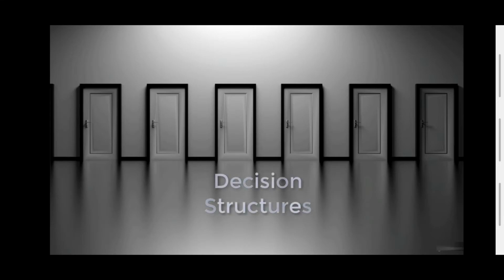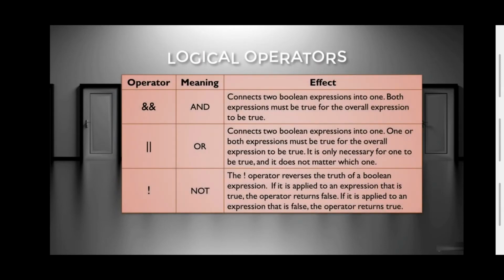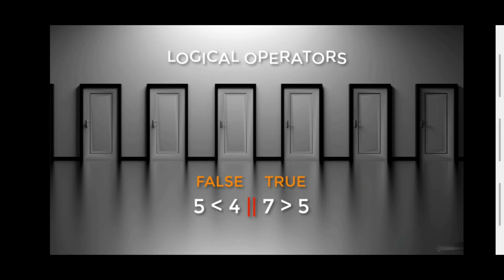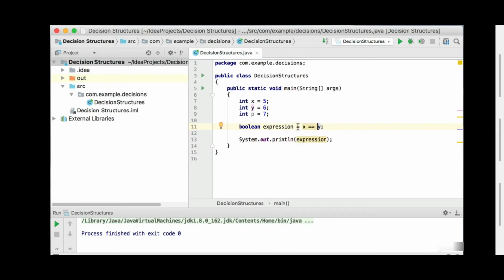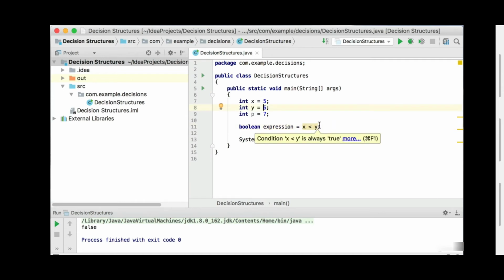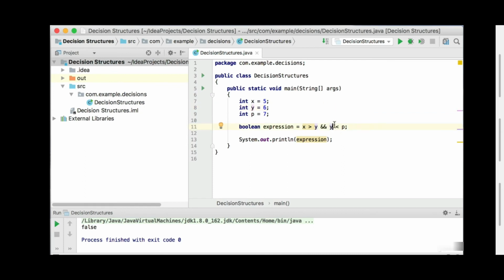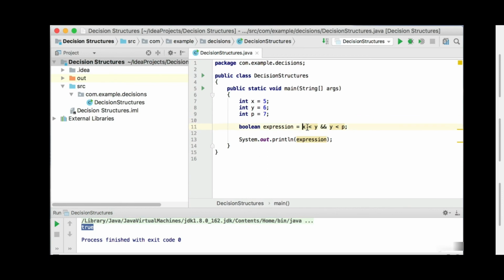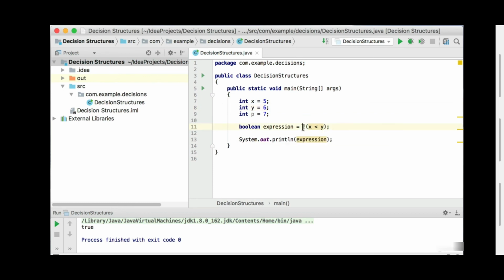decision structures in java